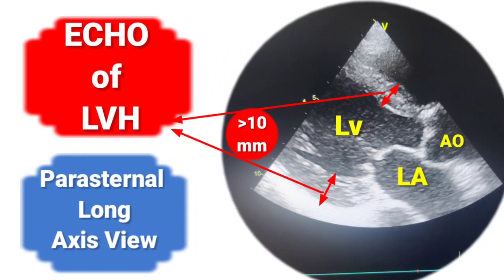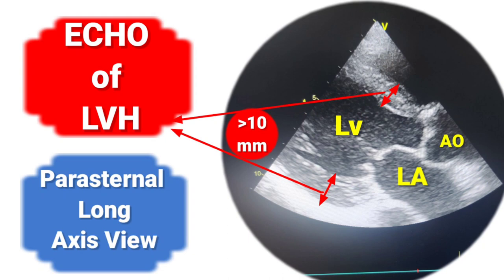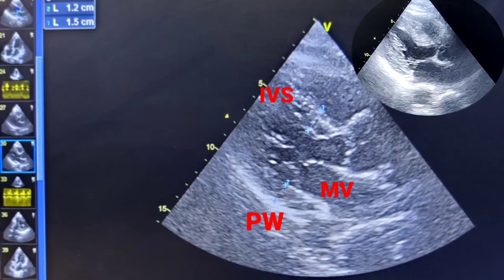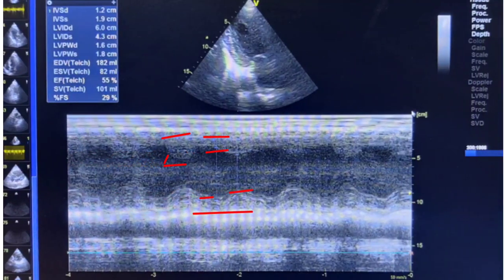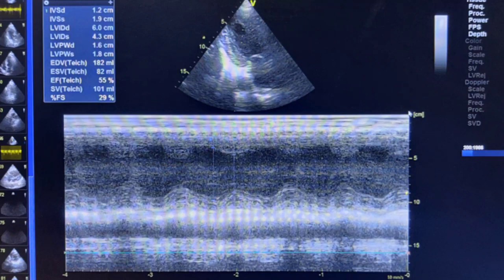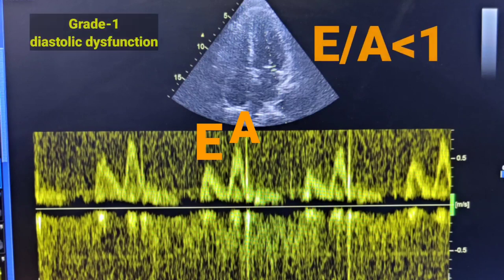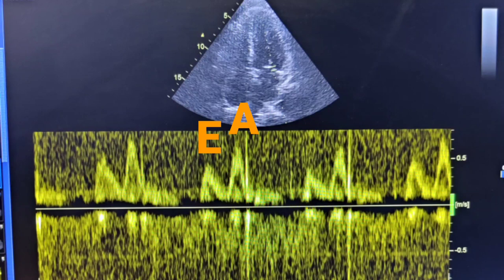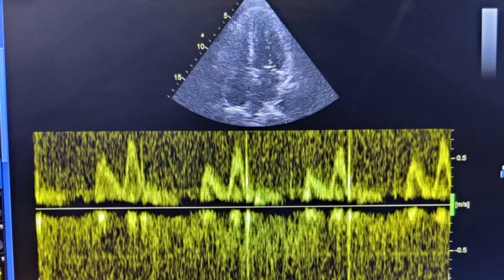Echocardiogrphy of LVH/ Left ventricle Hypertrophy/ Grade 1 Diastolic Dysfunction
Hi, everyone
Today we will discuss about echo finding of LVH
Normal thickness of IVS and posterior wall is 6 mm to 10 mm
LVH is measured in long axis,short axis and four chamber view during diastole
In apical four chamber view can see diastolic dysfunction by putting cursor at lateral side of mitral valve and put pulse wave Doppler
Normally E/A more than 1
In grade 1 Diastole dysfunction E/A ratio is reduced
Because of impaired relaxation of Left ventricle
Thanks